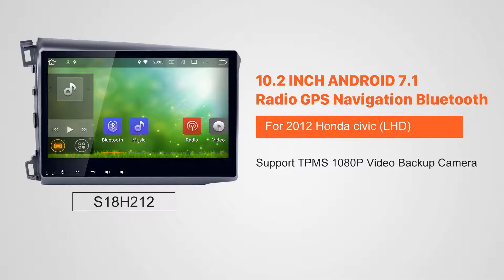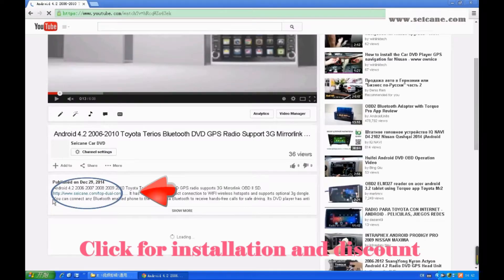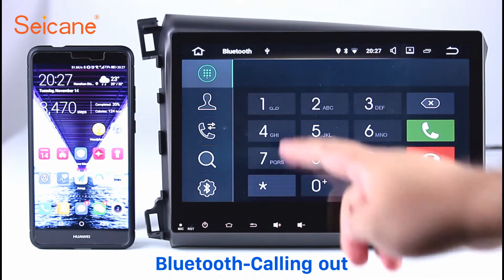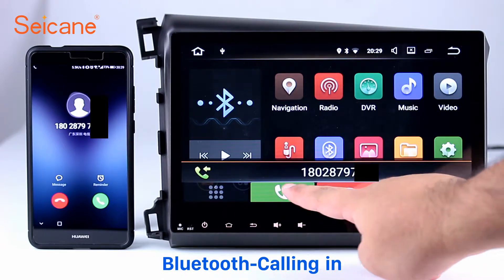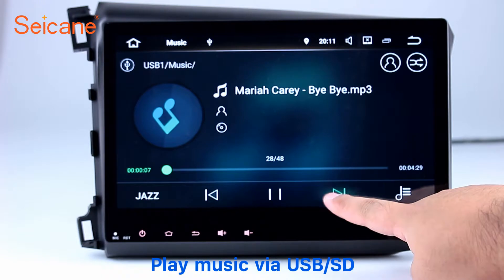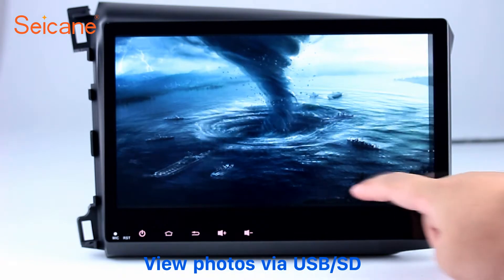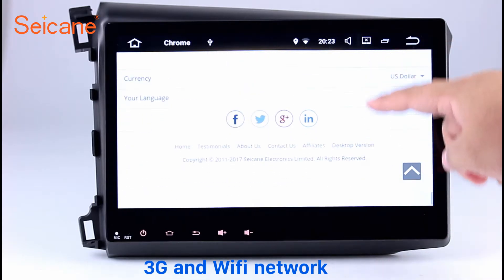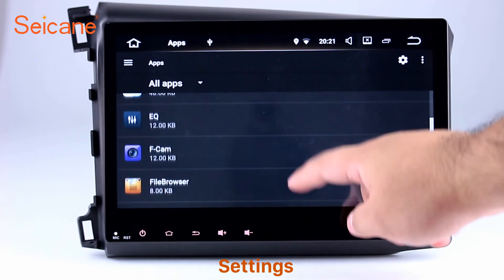10.2 inch HD Touch Screen 2012 Honda civic (LHD) Radio GPS Stereo Removal with USB 1080P Video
Capacitive 10.2 inch HD Touch Screen 2012 Honda civic (LHD) Radio GPS Stereo Removal with USB 1080P Video.

This aftermarket head unit with the latest Android system can support 4G network, allowing you to get access to internet at the highest speed you¡¯ve ever had. The full touch screen also makes it stand out in the market with a large touch screen to greatly simplify the operation. As the newest representative for car head units, it features a wide range of capabilities to meet your different needs in your car. To choose a perfect road companion for fun and convenience, it's just this amazing head unit!